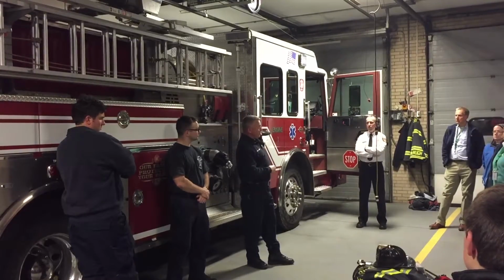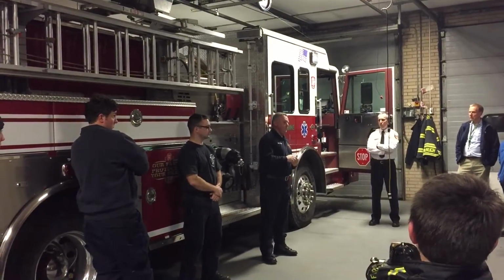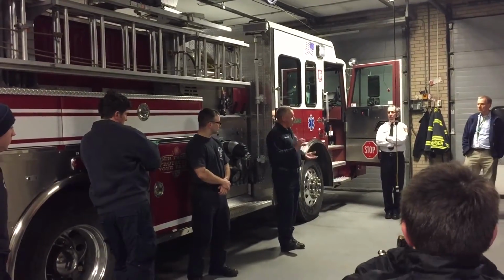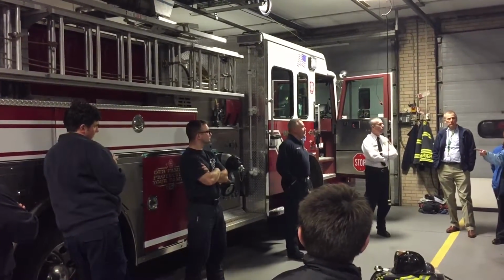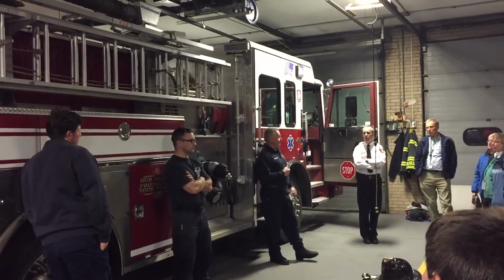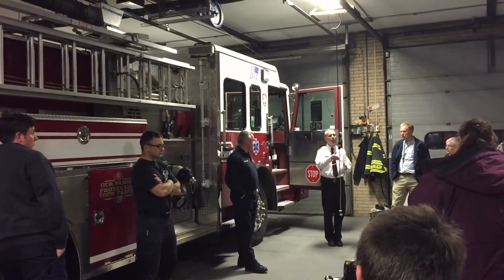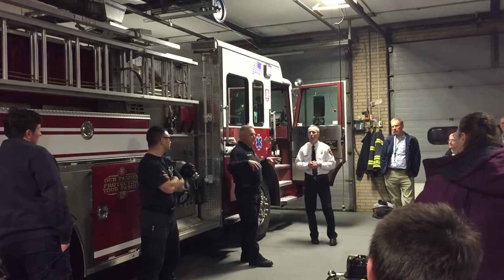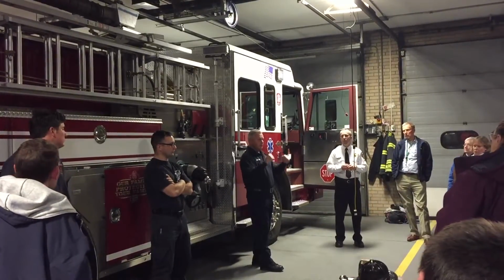Fairfield, CT Fire Department presentation at station 1, with a funny ending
The funny ending is thanks to a local disabled police officer who assists in the Community Emergency Response Team (CERT). It became a running joke for the rest of the presentation